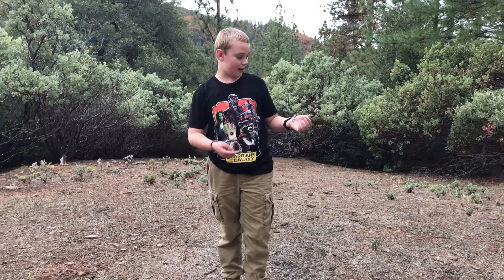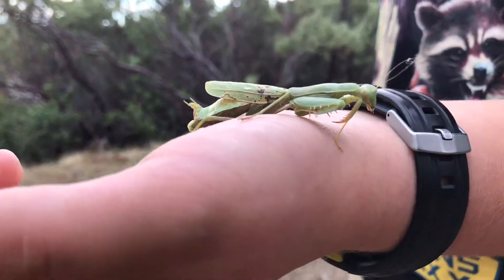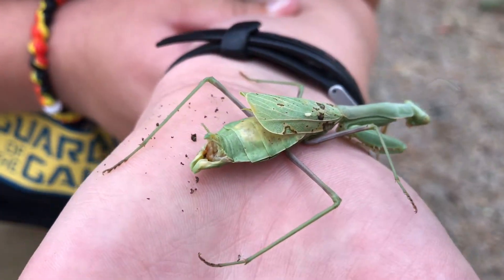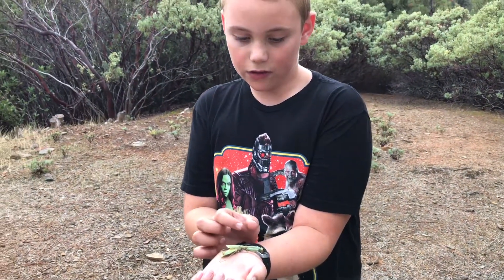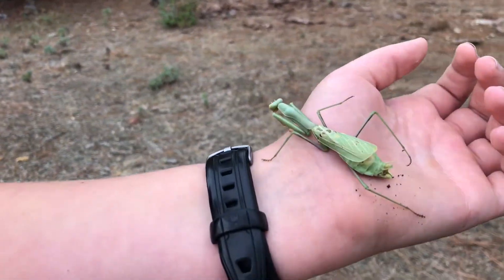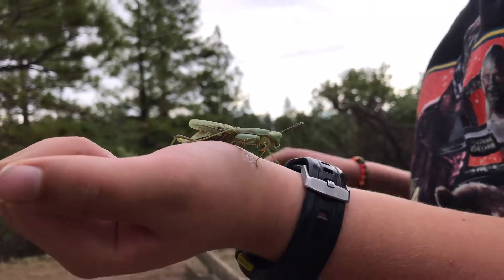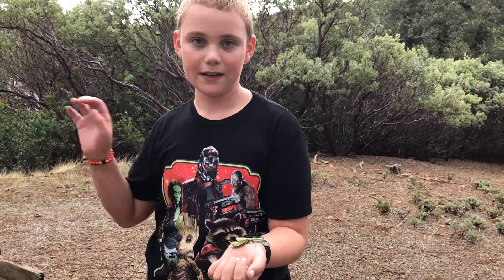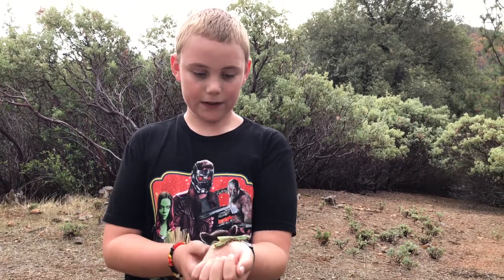Giant Praying Mantis